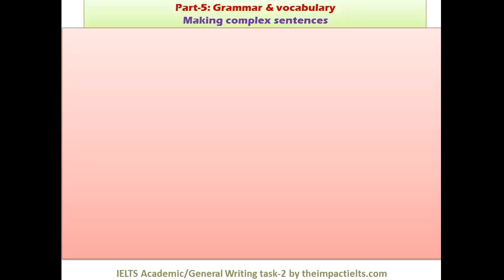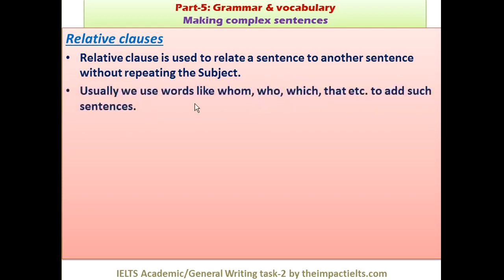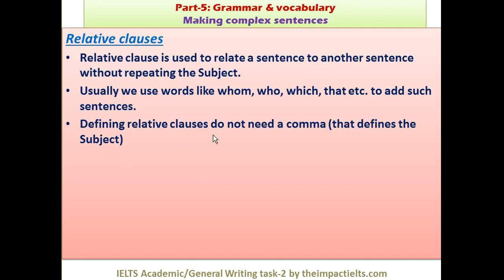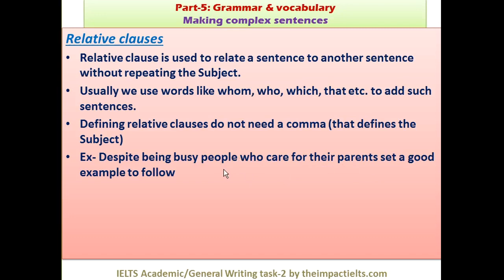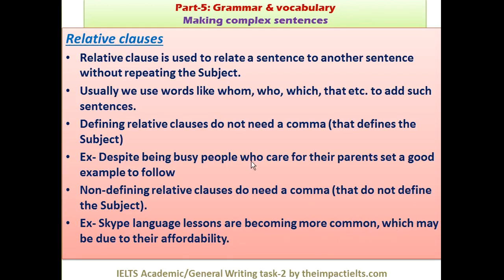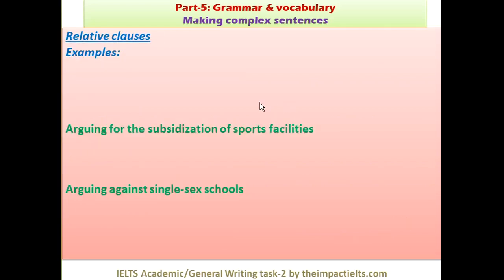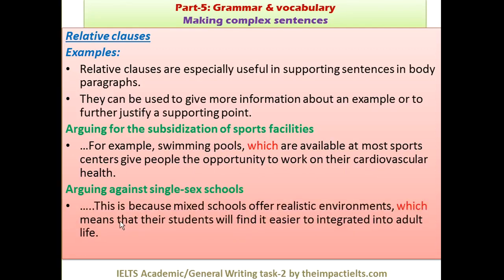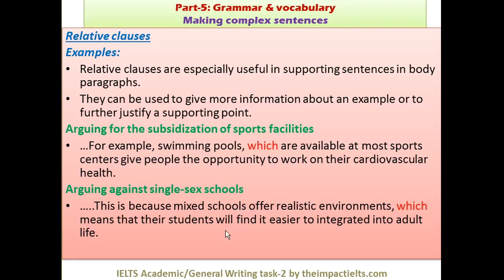How to make Complex Sentences in IELTS Writing Task 2 (Part 3)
Hello everyone;
IELTS Writing Task 2 Tips and Tricks. Making complex sentences using relative clauses. Relative clauses in IELTS. IELTS Writing Task 2. IELTS Preparation Full Course (2023)